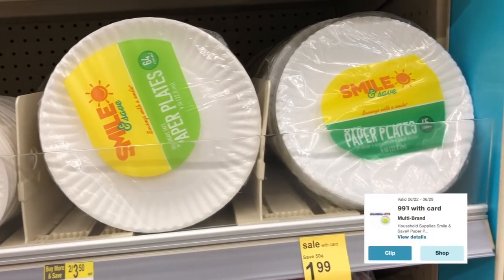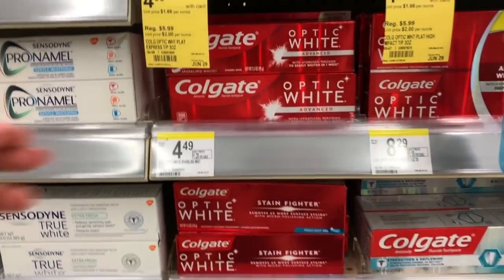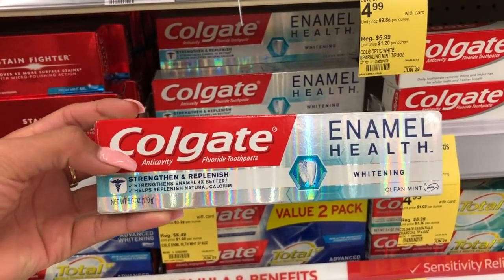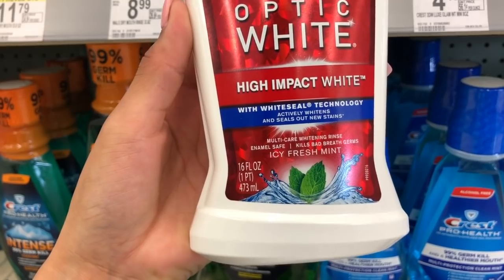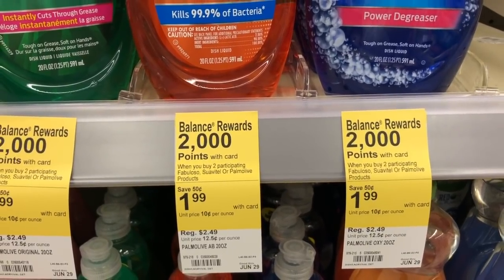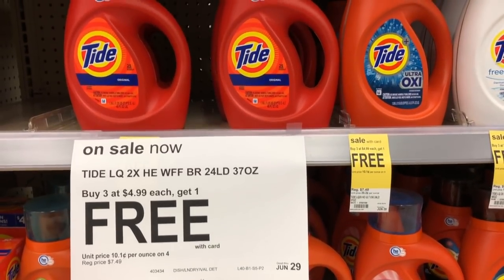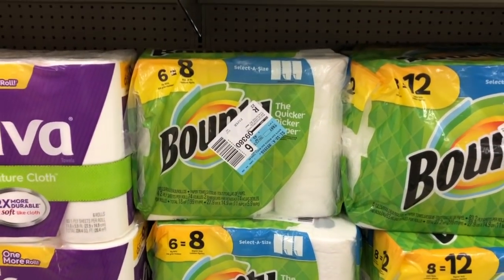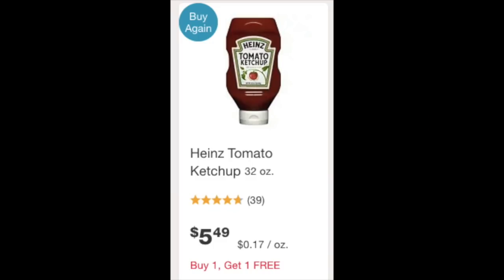June 23rd // Deals this week // Walgreens couponing // Freebies